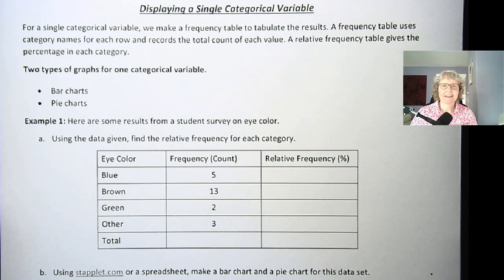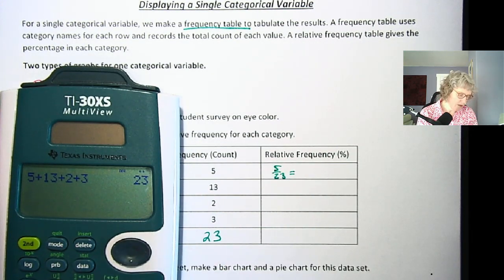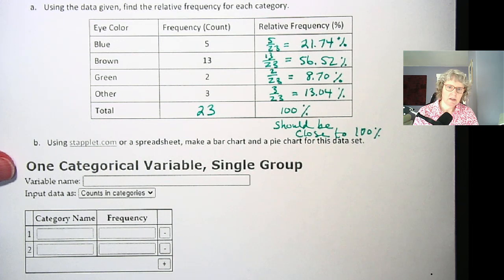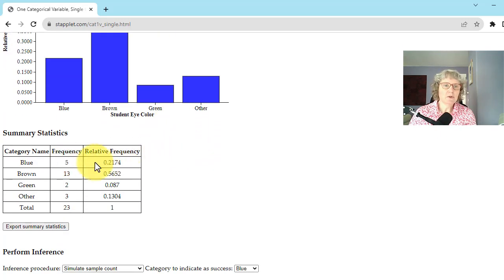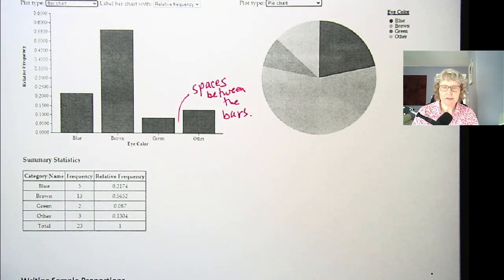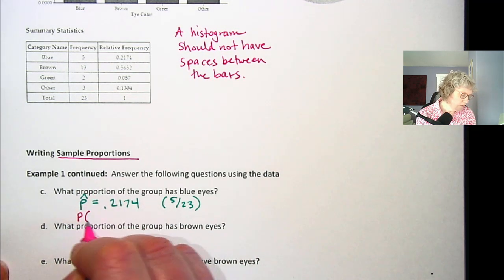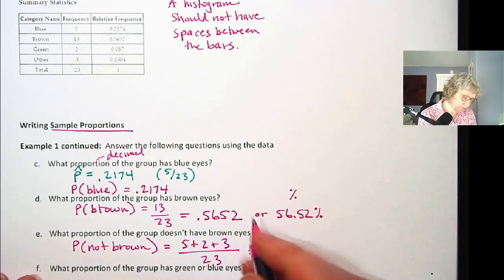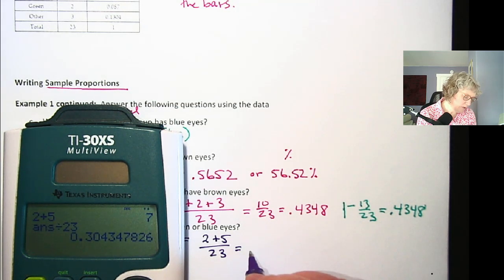Stat 243 Module 3 Video 1 Displaying A Single Categorical Variable